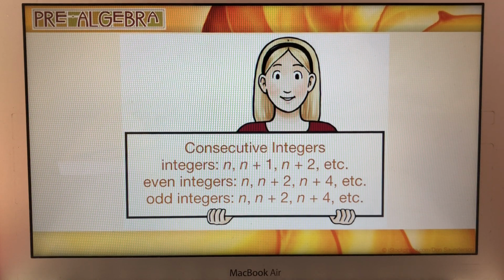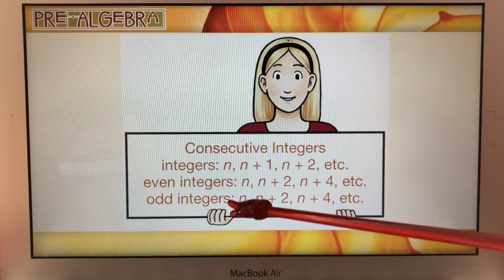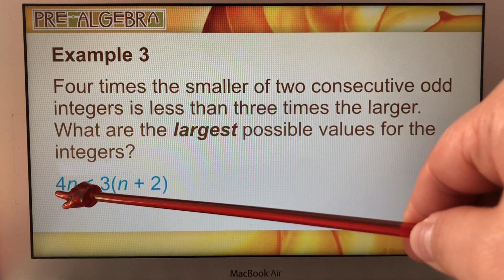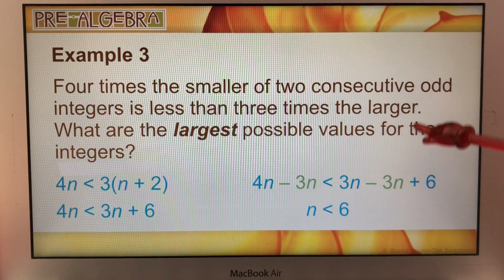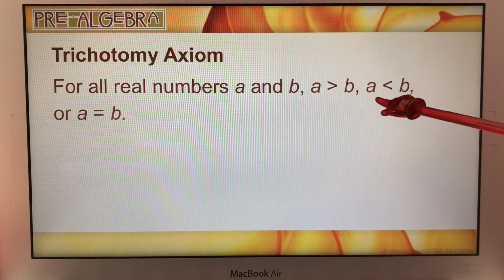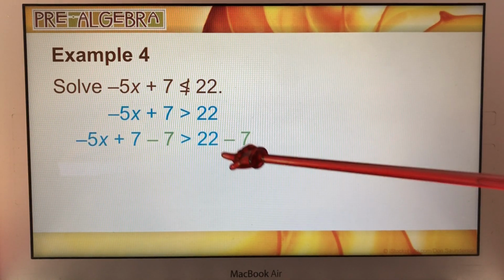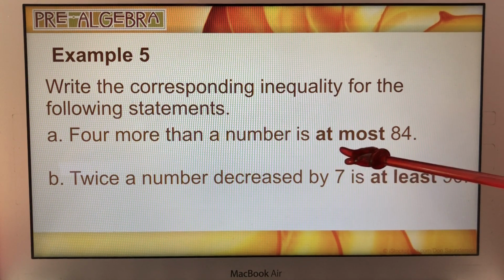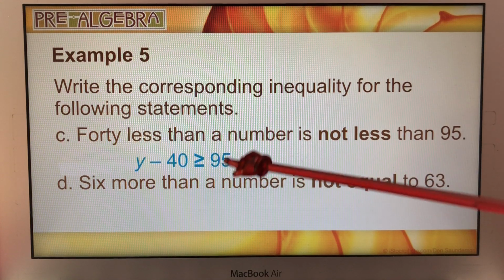PreAlgebra Lesson 8.5